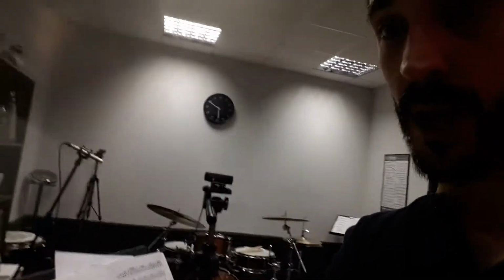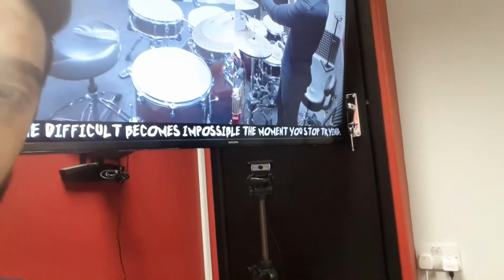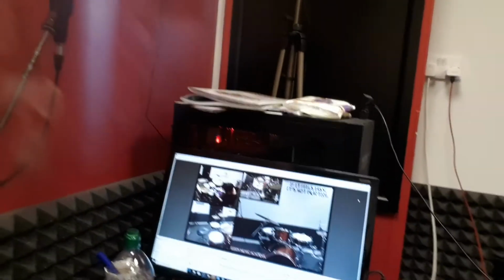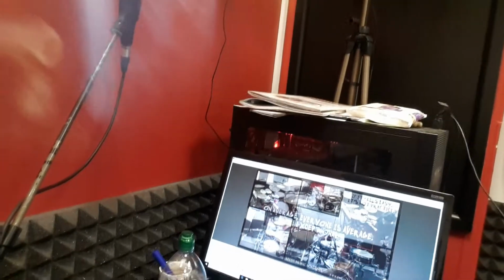My Classroom/Video Set-Up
A lot of people ask me about my video set up and how it helps my students on a daily basis - here's the video that shows it all! :)